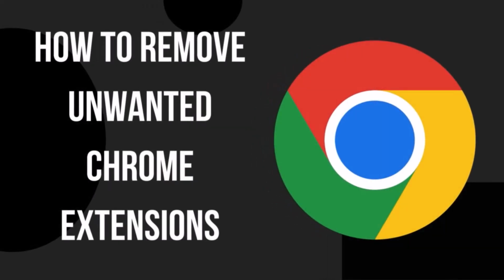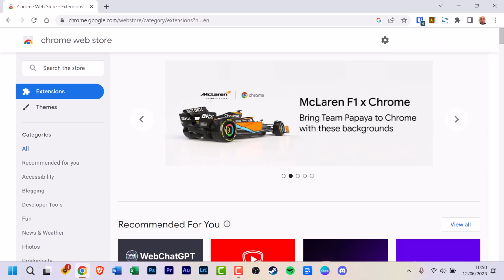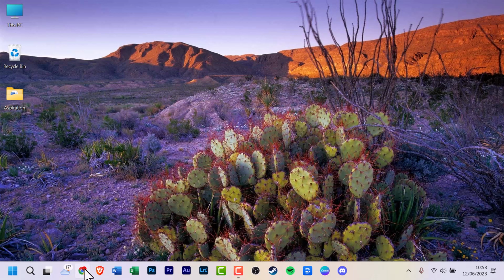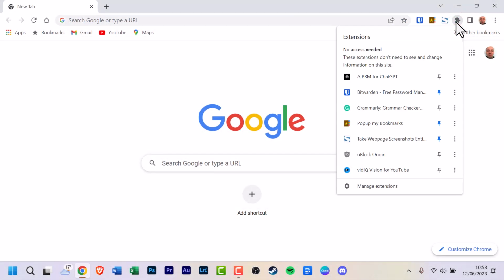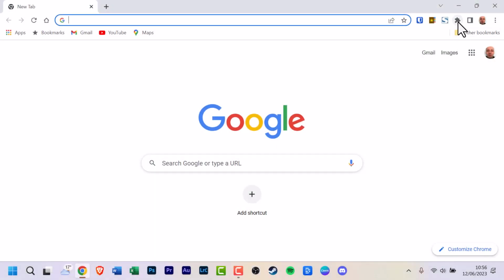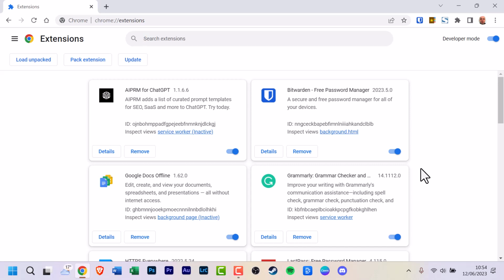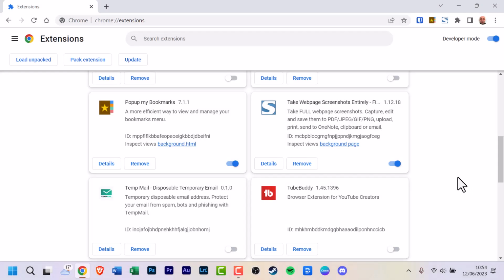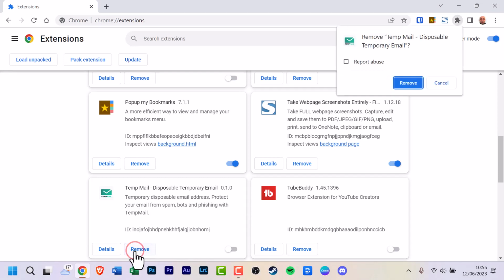How to Remove Unwanted Chrome Extensions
In this video, I will show you how to remove unwanted Chrome extensions.